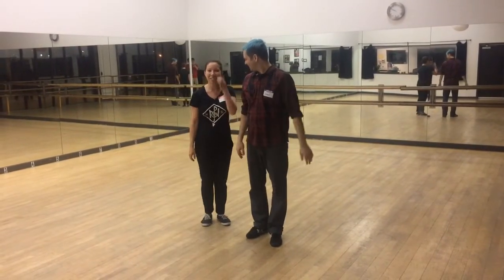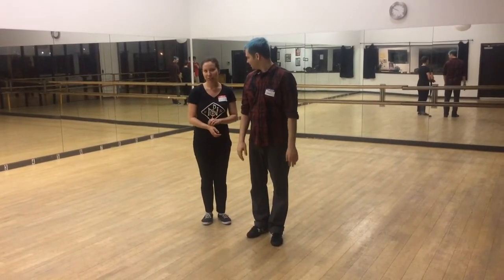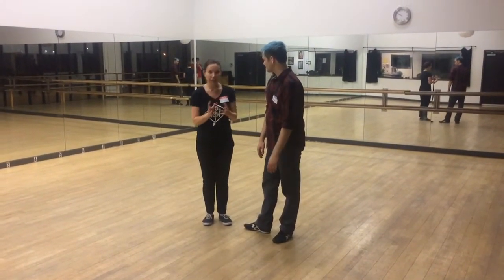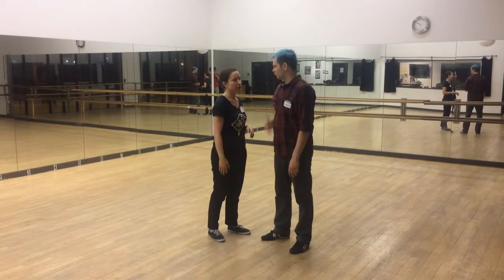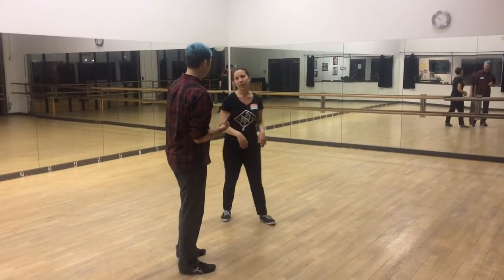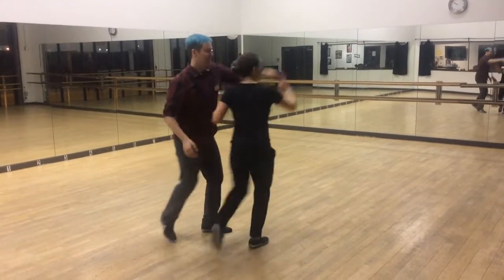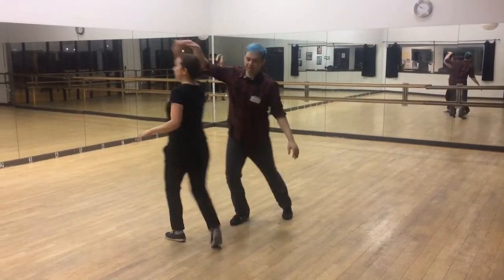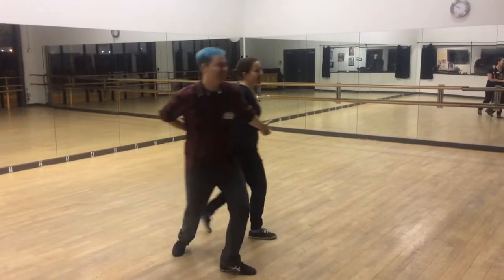Uptown Swing - Level 2 Lindy hop 6/8 count month 5/10/17